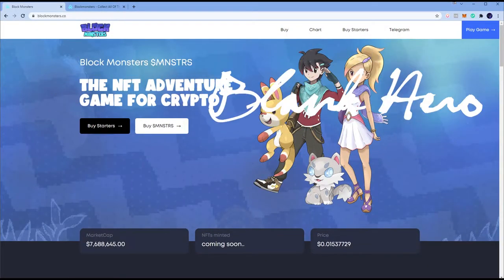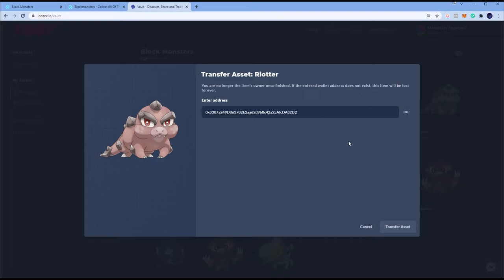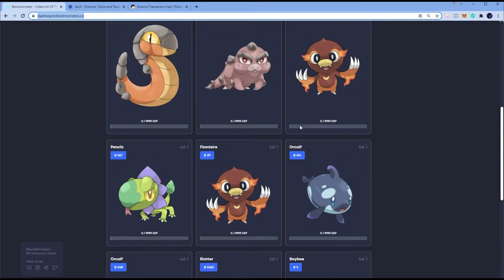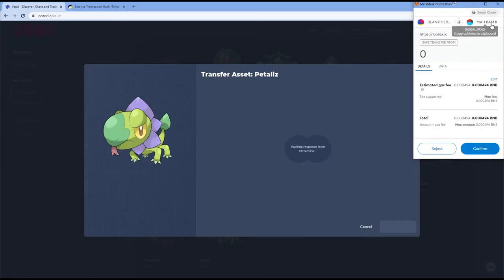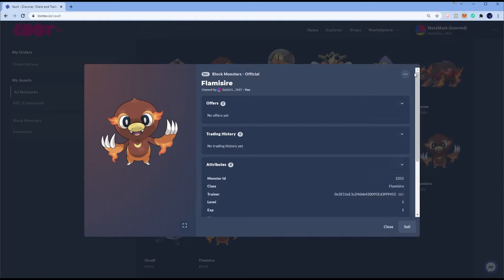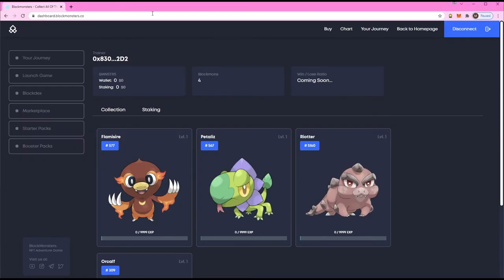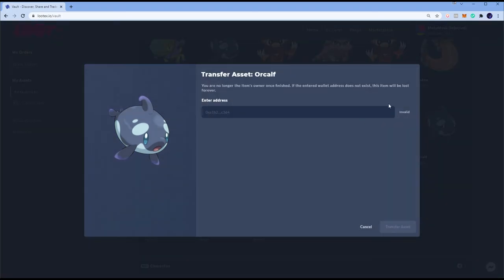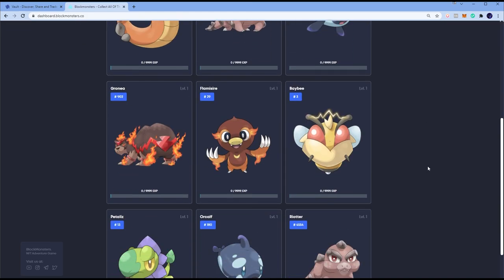How to Transfer Blockmons to Another Wallet - Block Monsters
In this video, I will teach you how to Transfer or Trade your Blockmons to another Metamask Wallet using

𝑩𝒍𝒐𝒄𝒌 𝑴𝒐𝒏𝒔𝒕𝒆𝒓𝒔 𝒊𝒔 𝒂 𝒃𝒍𝒐𝒄𝒌𝒄𝒉𝒂𝒊𝒏 𝒈𝒂𝒎𝒆 𝒕𝒉𝒂𝒕 𝒊𝒏𝒗𝒐𝒍𝒗𝒆𝒔 𝒄𝒐𝒍𝒍𝒆𝒄𝒕𝒊𝒏𝒈 𝒂𝒏𝒅 𝒕𝒓𝒂𝒊𝒏𝒊𝒏𝒈 𝒐𝒇 𝑵𝑭𝑻 𝒃𝒂𝒔𝒆 𝒄𝒓𝒆𝒂𝒕𝒖𝒓𝒆𝒔 𝒄𝒂𝒍𝒍𝒆𝒅 "𝑩𝒍𝒐𝒄𝒌𝒎𝒐𝒏𝒔" 𝒂𝒏𝒅 𝒖𝒔𝒊𝒏𝒈 𝒕𝒉𝒆𝒎 𝒕𝒐 𝒃𝒂𝒕𝒕𝒍𝒆 𝒂𝒏𝒅 𝒕𝒓𝒂𝒅𝒆 𝒘𝒊𝒕𝒉 𝒐𝒕𝒉𝒆𝒓𝒔 𝒂𝒍𝒍 𝒐𝒗𝒆𝒓 𝒕𝒉𝒆 𝒘𝒐𝒓𝒍𝒅. 𝑰𝒕 𝒊𝒔 𝒃𝒓𝒊𝒏𝒈𝒊𝒏𝒈 𝒏𝒐𝒔𝒕𝒂𝒍𝒈𝒊𝒄 𝒇𝒆𝒆𝒍𝒊𝒏𝒈𝒔 𝒊𝒏𝒕𝒐 𝒕𝒉𝒆 𝒄𝒓𝒚𝒑𝒕𝒐 𝒈𝒂𝒎𝒊𝒏𝒈 𝒔𝒑𝒂𝒄𝒆 𝒊𝒏 𝒂𝒏 𝒊𝒏𝒏𝒐𝒗𝒂𝒕𝒊𝒗𝒆 𝒘𝒂𝒚.

❝Crossing the border where gaming meets earning.❞
⁻ 𝗕𝗟𝗔𝗡𝗞 𝗛𝗘𝗥𝗢

- 𝓑𝓵𝓪𝓷𝓴 𝓗𝓮𝓻𝓸

♕ 𝑴𝒚 𝑻𝒉𝒐𝒖𝒈𝒉𝒕𝒔 ♛
It's really easy, easier than you think.